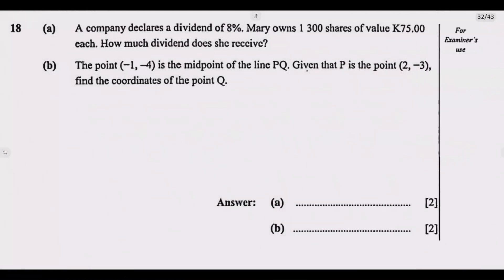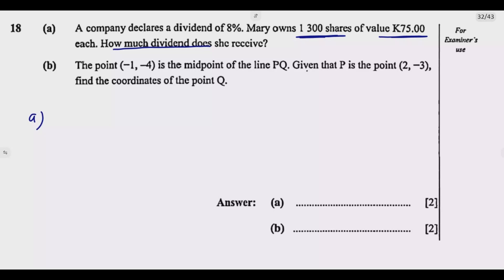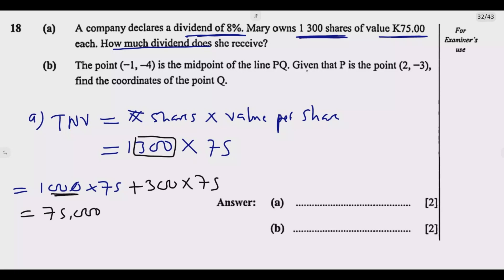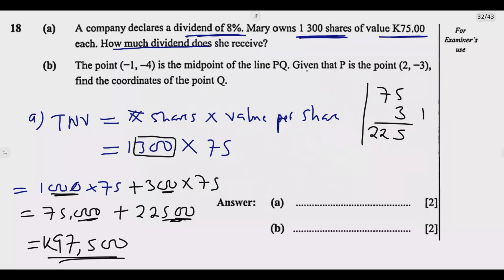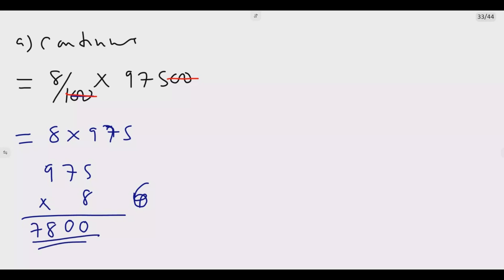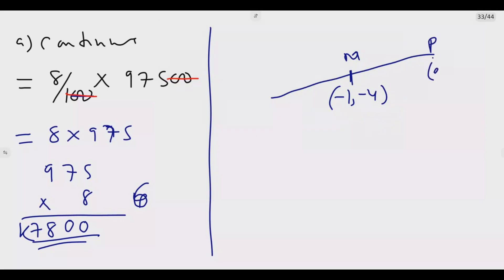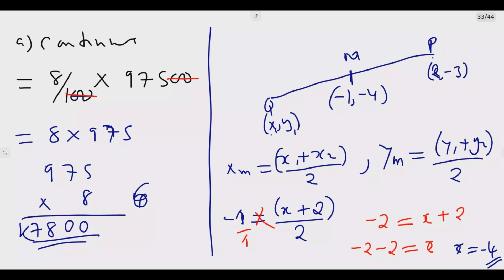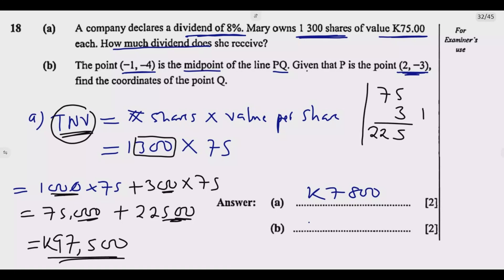2024 Internal Mathematics Paper 1 Question 18